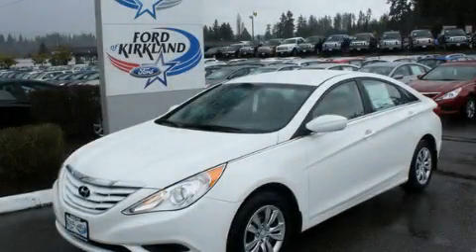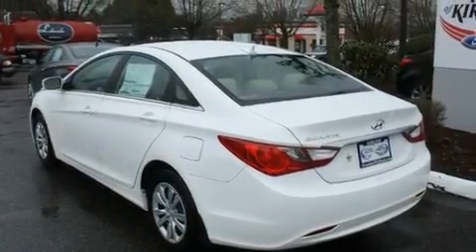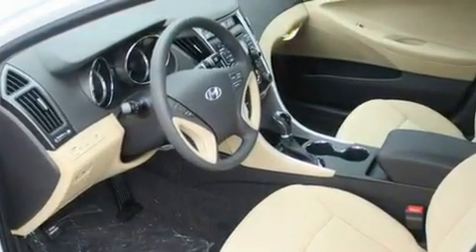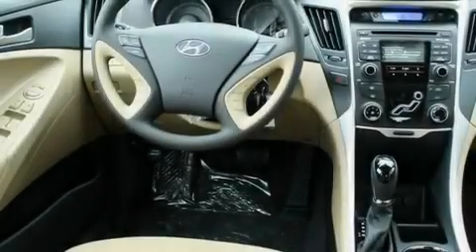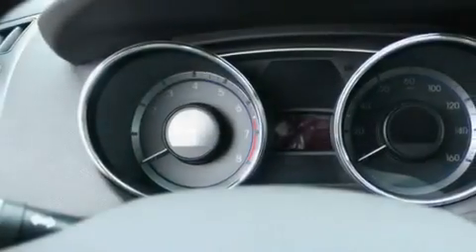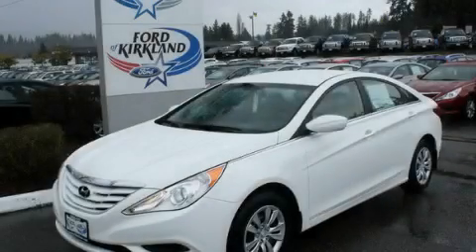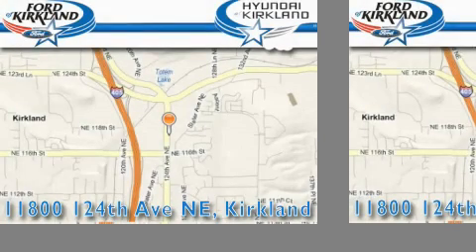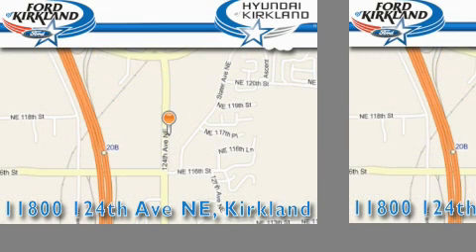2011 Hyundai Sonata Kirkland WA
Year : 2011

 Make : Hyundai

 Model : Sonata

 Engine : 2.4L L4 DOHC 16V

 Trans . : Automatic

 Exterior : Pearl White

 Miles : 25

 Interior : Camel

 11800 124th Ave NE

 2011 Hyundai Sonata Kirkland WA